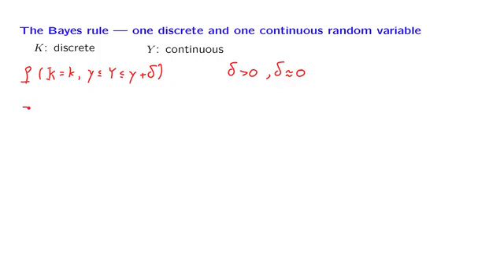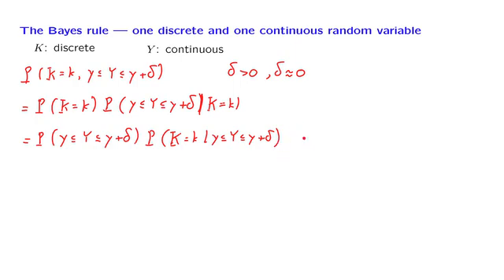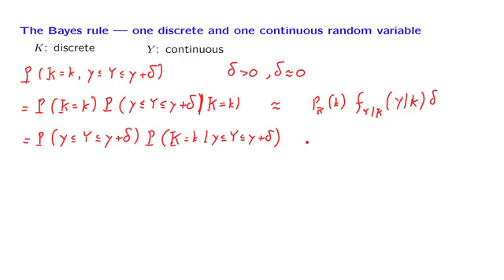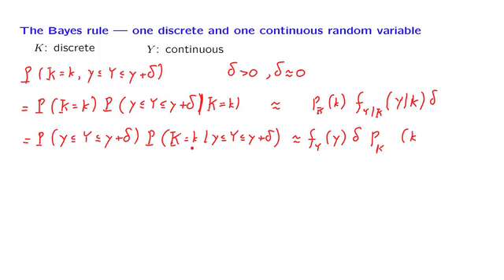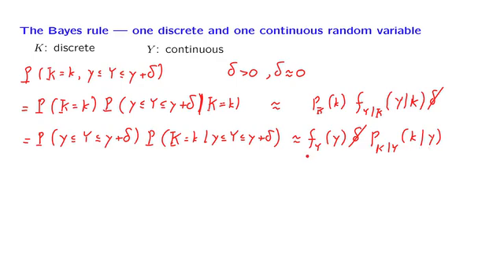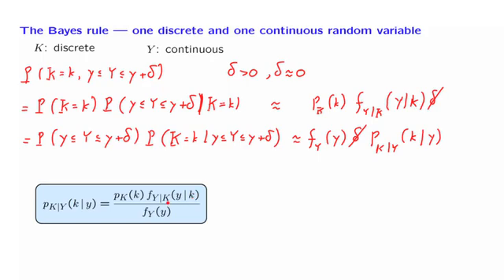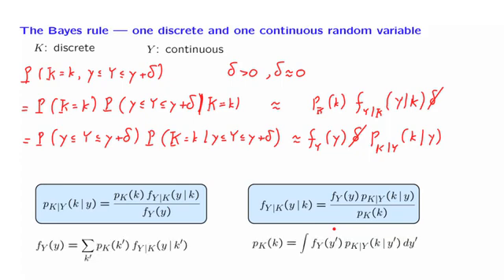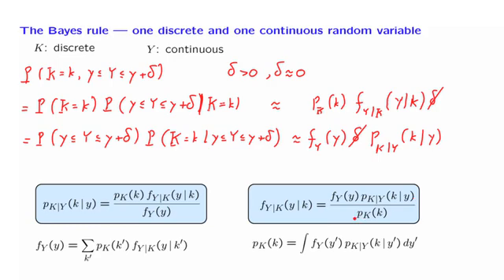Introduction to Probability Course Lesson 92